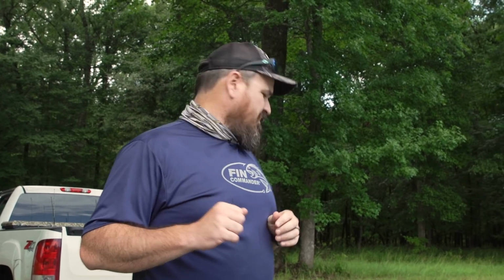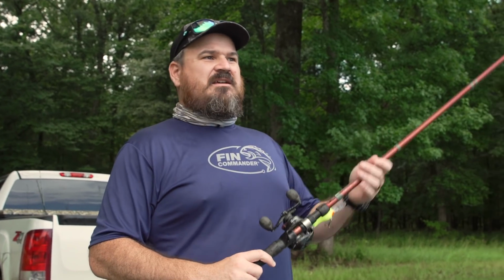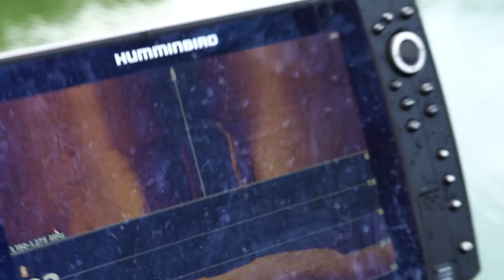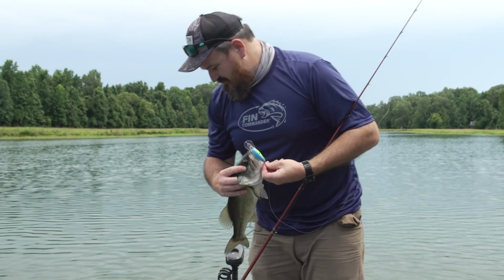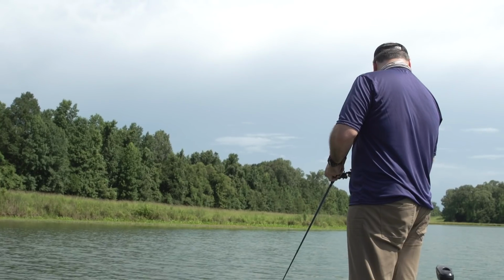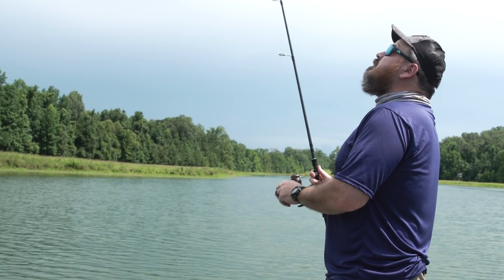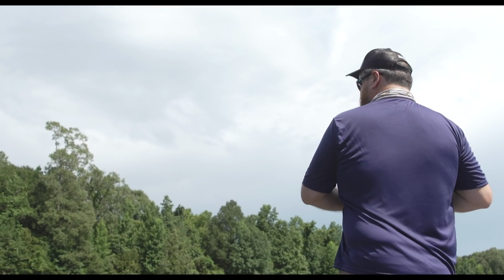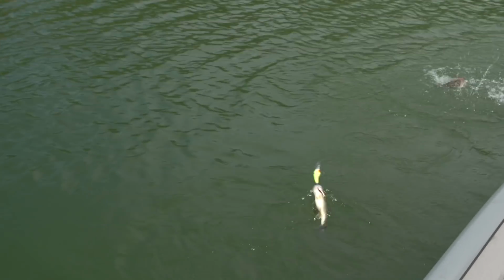How to Catch BASS OFFSHORE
• Shop Fin Commander baits and gear at duckcommander.com!